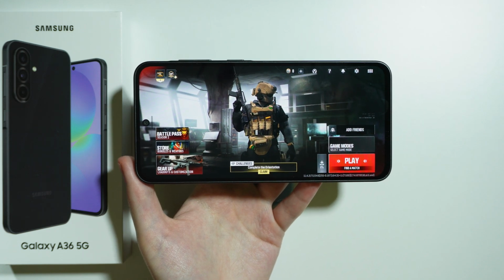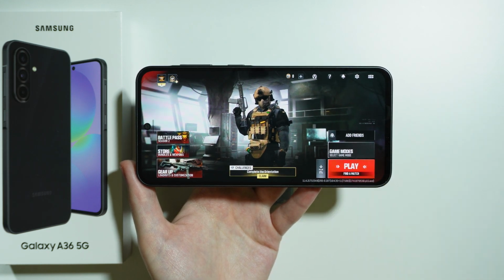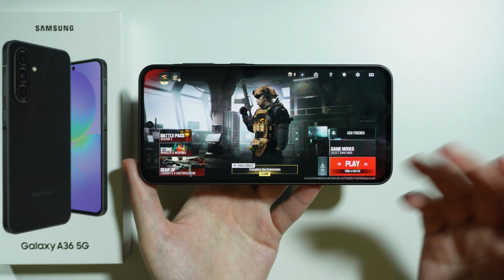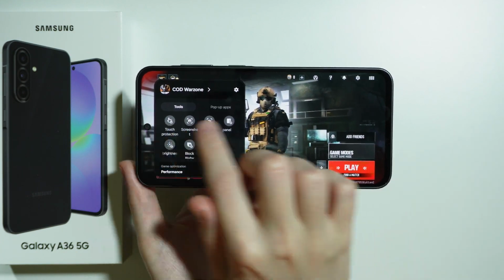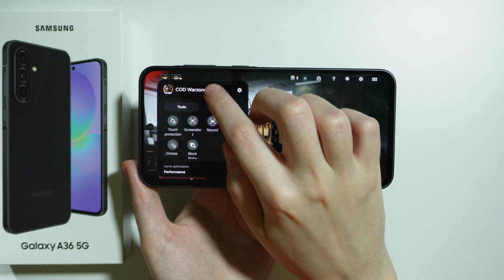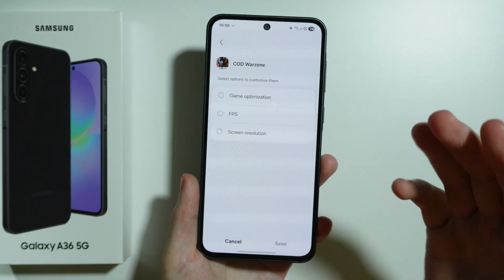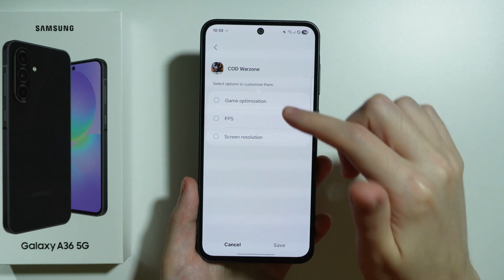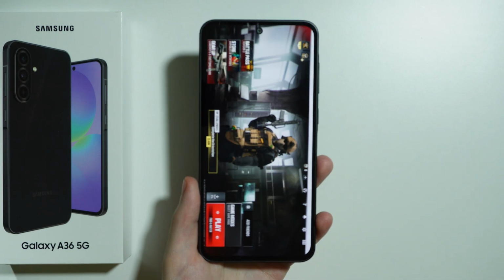Samsung Galaxy A36 5G: How to Open Game Booster (Game Turbo)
Learn how to open Game Booster (Game Turbo) on your Samsung Galaxy A36 5G with this straightforward guide. This tutorial will show you how to activate Game Booster to optimize your device’s performance, enhancing gaming experiences by reducing lag and improving responsiveness. Whether you’re playing intense games or casual ones, Game Turbo ensures smoother gameplay. Follow these simple steps to open and use Game Booster on your Samsung Galaxy A36 5G for an improved gaming experience.